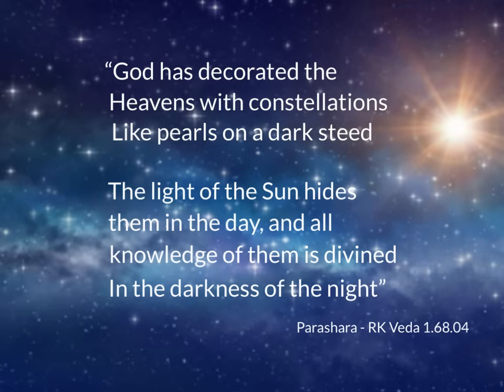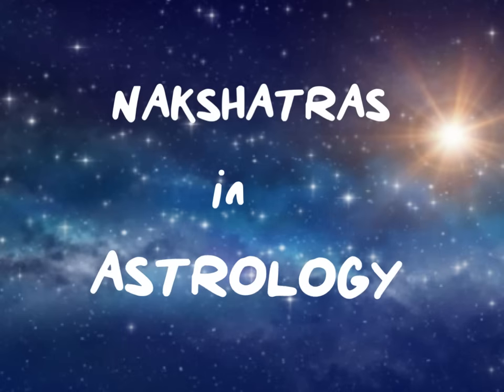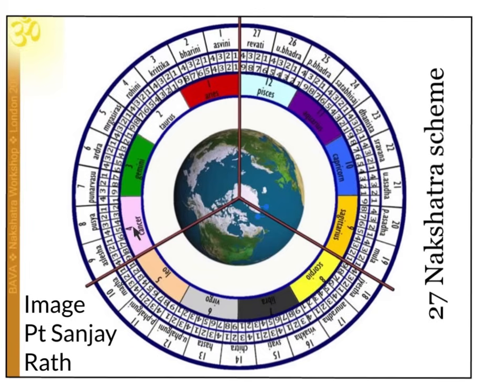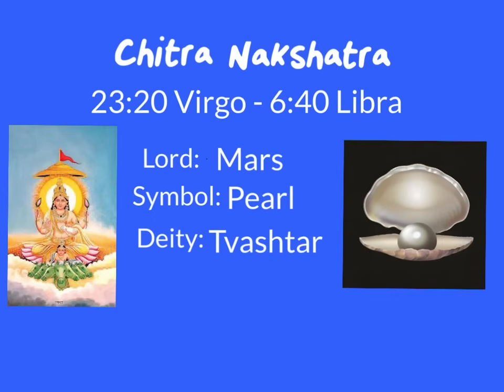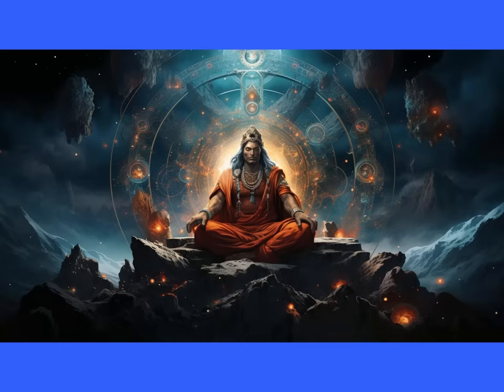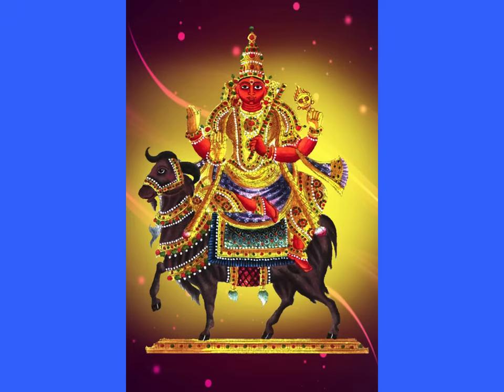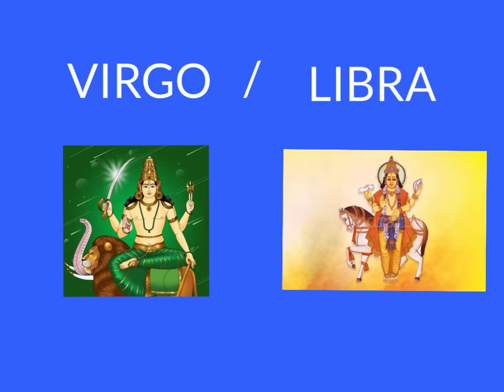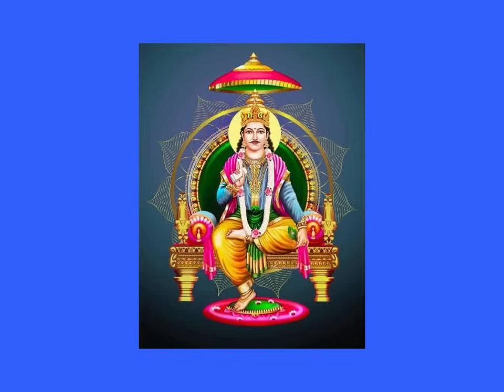Chitra Nakshatra 23:20 Virgo - 6:40 Libra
All about CHITRA NAKSHATRA in your chart!
Plus why and how we use Nakshatras in Astrology
On this video:
Intro 00:00
What are Nakshatras in astrology? Why important? (secrets how to use them!) 00:25
Which Nakshatras are most important in your chart 04:08
CHITRA Nakshatra 07:12